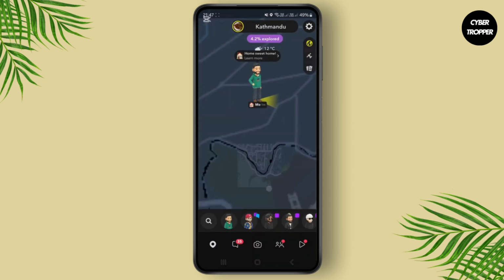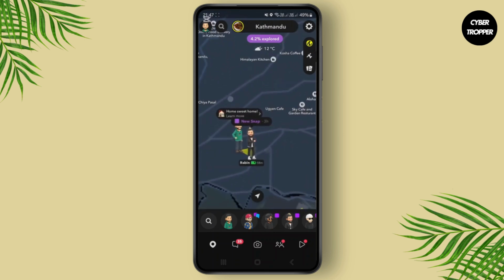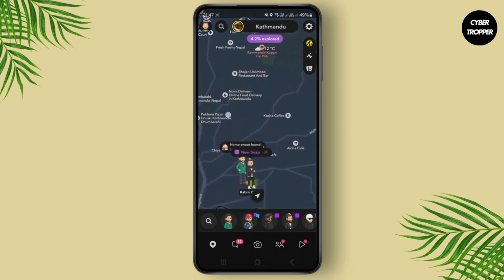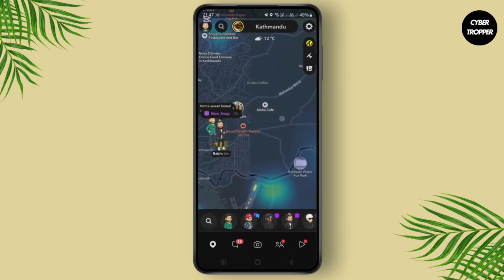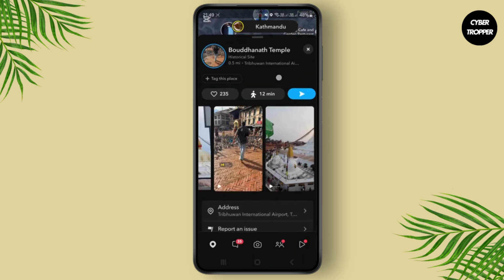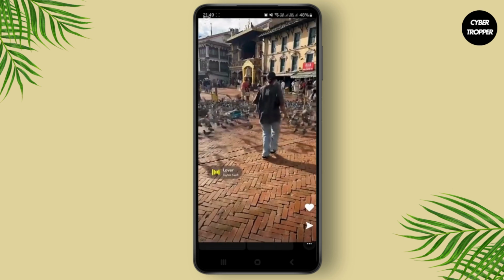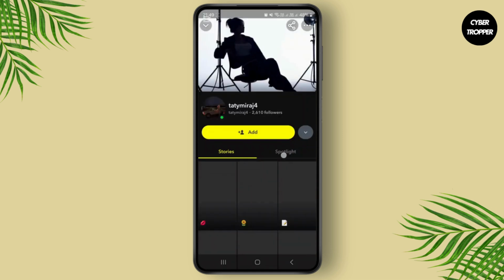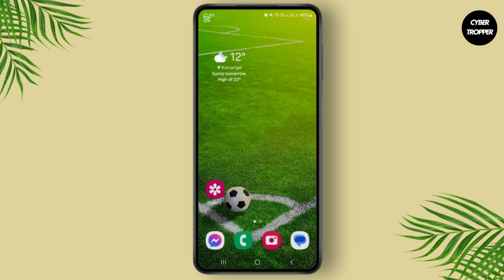How to Add Friends on Snapchat - Find and Add Nearby Friends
Looking to add friends on Snapchat and connect with people nearby? This video will guide you through the process of finding and adding friends on Snapchat quickly and easily. Whether you're asking, "How do I add friends on Snapchat?" or need help discovering nearby friends, this tutorial has you covered. Learn the steps to find new friends and start chatting in no time. Watch now to see how you can add friends on Snapchat and connect with people near you!

Timestamps:
00:00 How to Add Friends on Snapchat - Find and Add Nearby Friends
00:10 How Do I Add Friends on Snapchat?